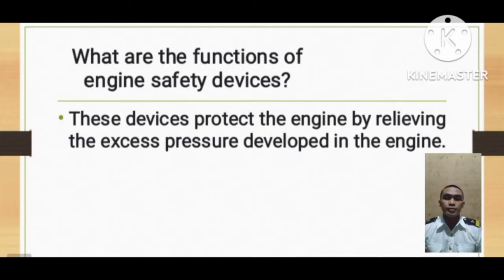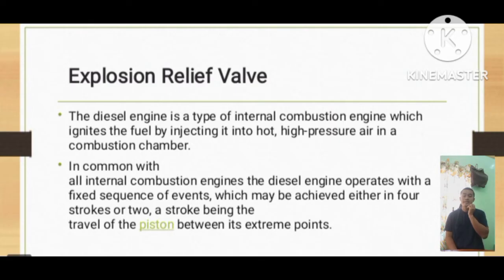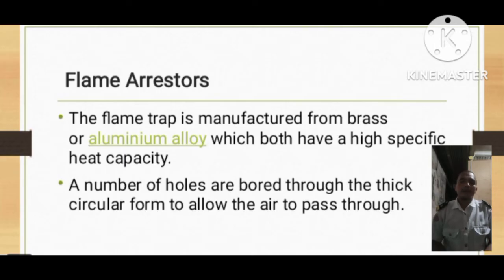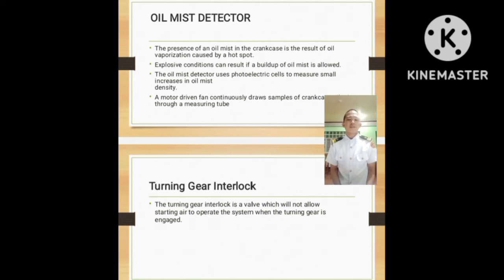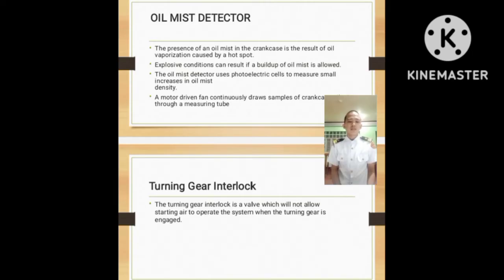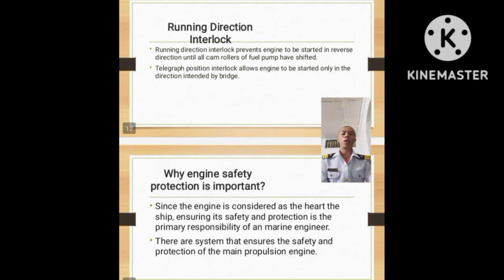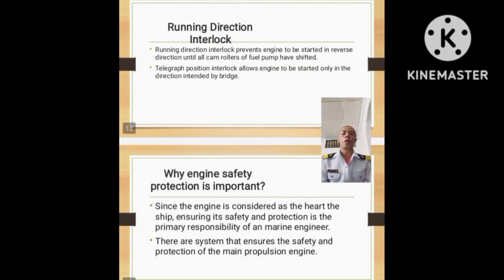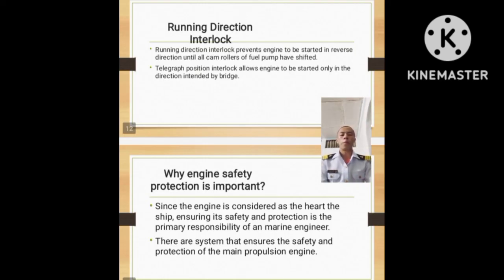Marine Engineering Students Output 1(5)